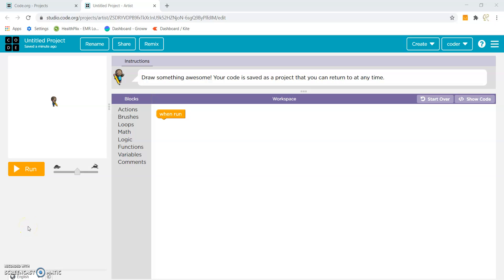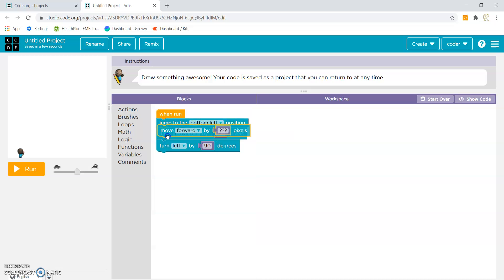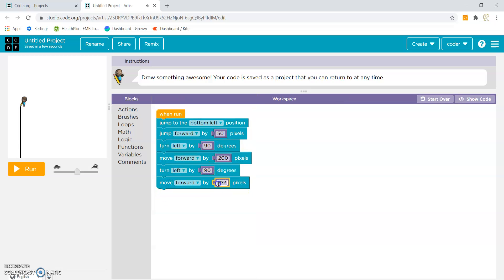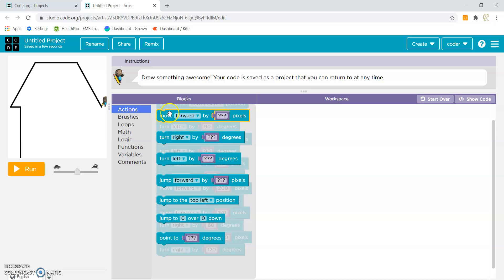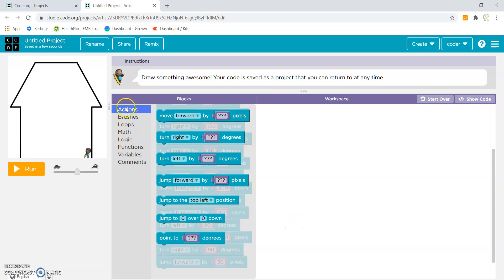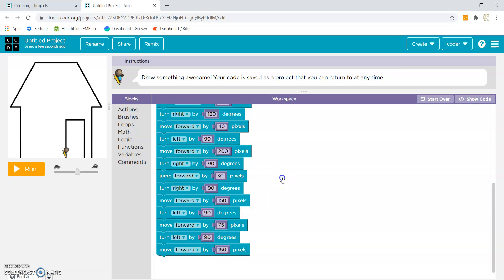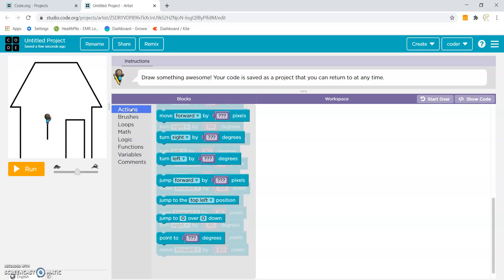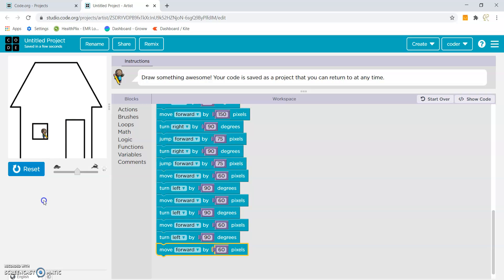Fun with coding : 2 .. How to draw a "HOUSE" with code.org